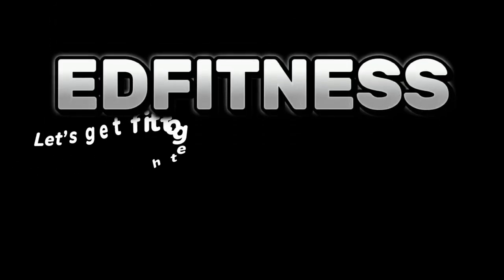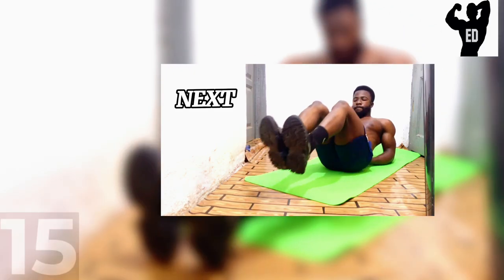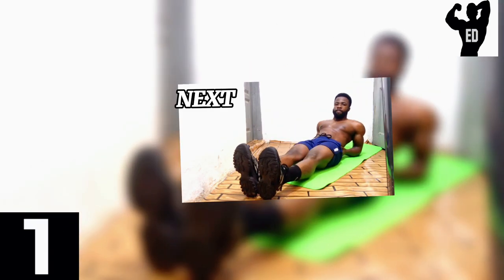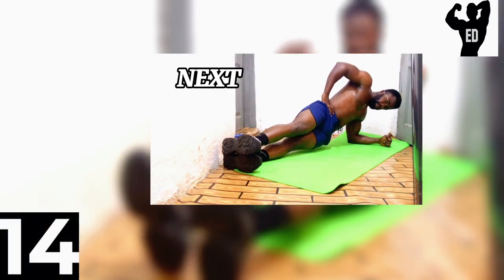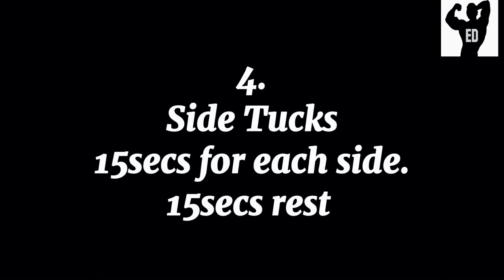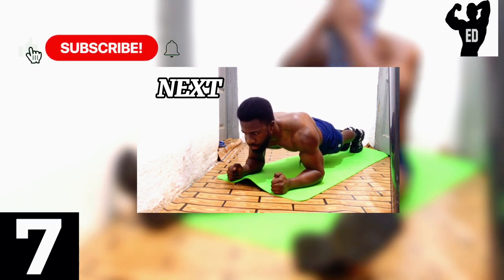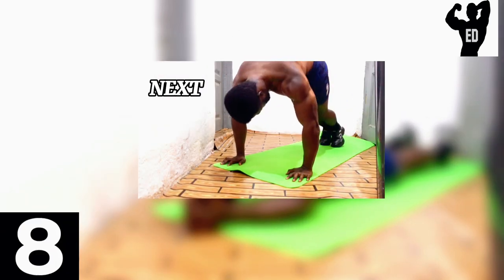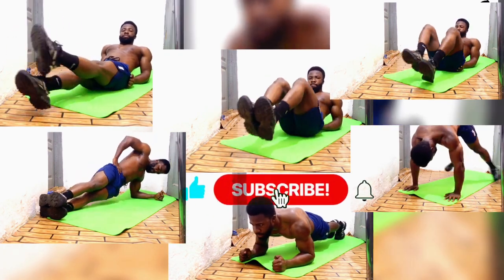5 Mins Beginner Abs Workout at Home. |No Equipment Needed PT 1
This is my follow up abs workout for beginners.
If this is your first time trying an abs workout, this workout
is best for you. Follow along and let’s get six packs at home.
Check other workout videos below.

CHAPTERS
0:00 Intro
0:22 Scissors Kick
1:26 JackKnives
2:12 Bicycle Kicks
3:04 Side Tucks
4:06 Planks
5:04 In and Out + Open and Close